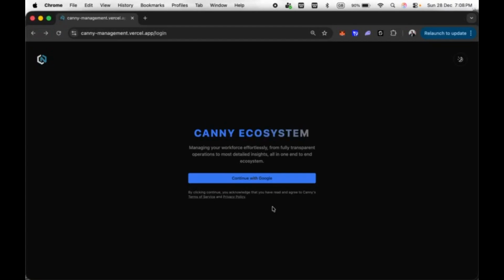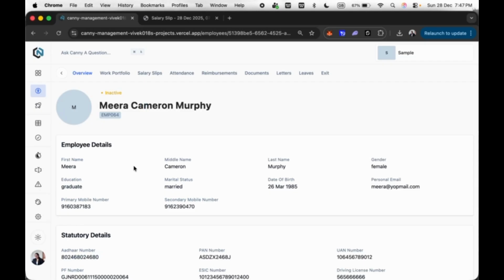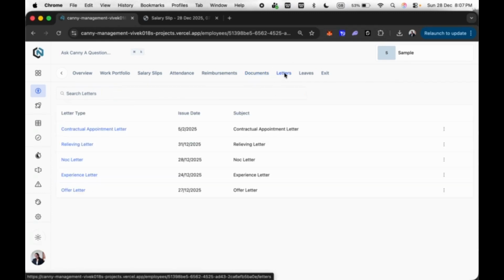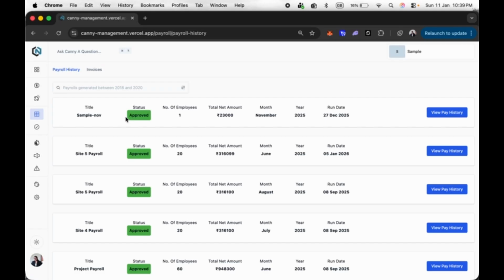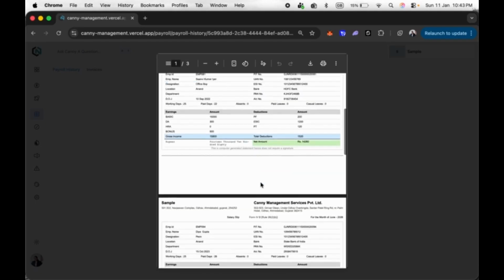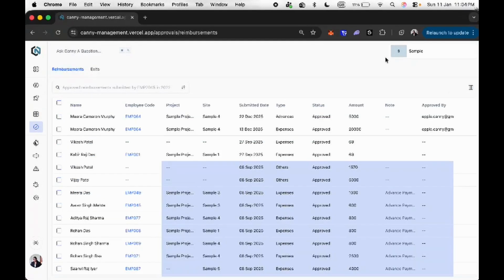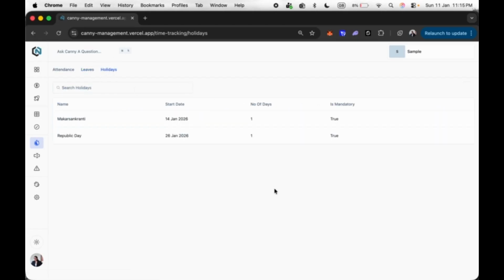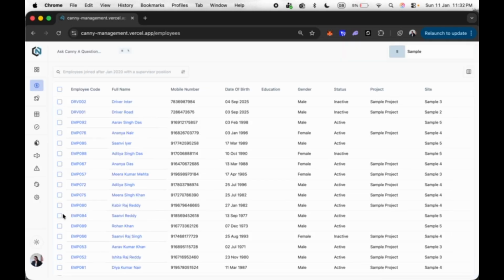Sample Executive Walkthrough - Canny Ecosystem App